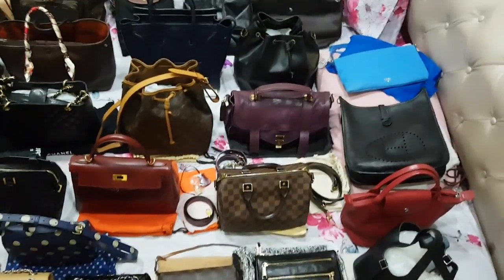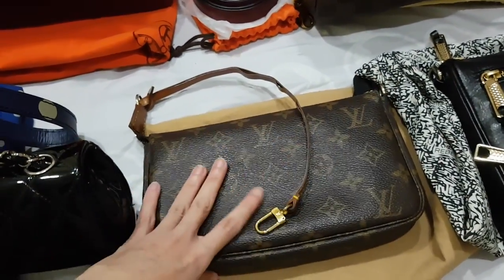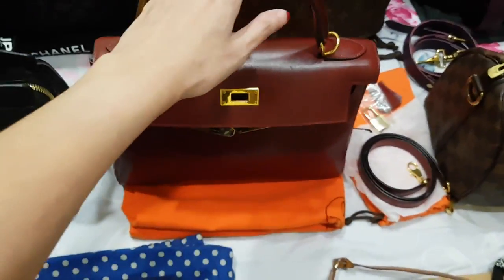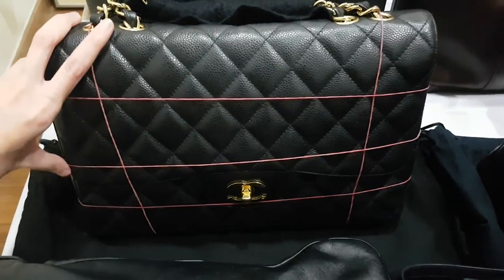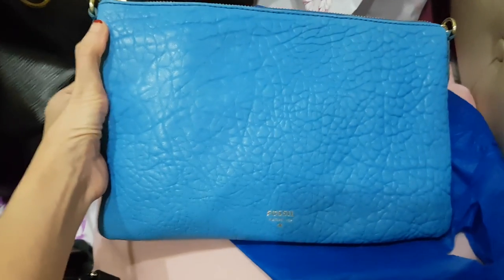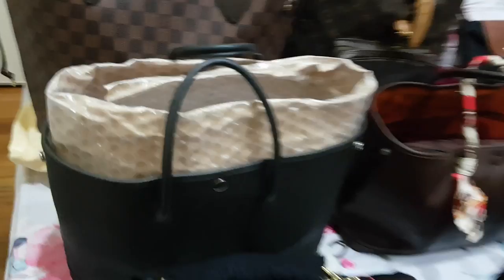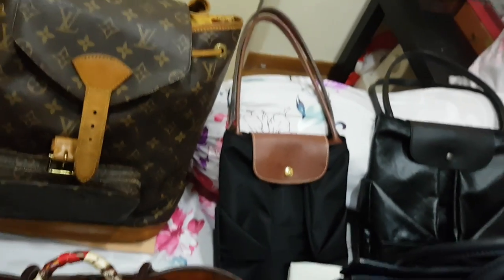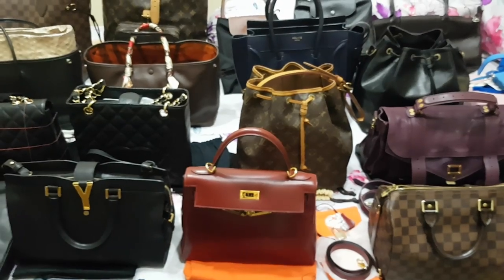奢侈包包合集 2017 luxury bag collection ~ hermes, Chanel & louis vuitton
In the order of introduction
1. GUCCI Guccissima New Ladies Web Large Hobo Black
2. Chanel Caviar Leather Medium Flap in Camel
3. Chanel Black Mini Flap Bag in Patent Leather Classic Flap SHW
4. Cath Kidston leather Button Spot Navy Cross Body Bag
5. lv pochette accessoires monogram
6. Rebecca Minkoff Mini 5-Zip
7. Hermes Picotin 18 In Black Clemence Leather and Phw
8. Longchamp - Veau Foulonne Short Handle Small Leather Tote
9. LV Speedy Bandoulière 25 Damier Ebene Canvas
10.Hermes Kelly 28 box GHW in Rouge ash
11.YSL Small Cabas ChYc Black
12.Ralph lauren logo leather bag
13.Chanel Classic Jumbo Single Flap Caviar Black GHW
14.Chanel Black Caviar Petit Shopper tote (PST) GHW
15.LV Petit Noe PM monogram
16.Proenza-schouler ps1 medium purple
17.Hermes Evelyne III PM Taurillon Clemence
18.Fossil leather crossbody
19.LV Petit Noe PM black EPI
20.Celine micro luggage ink?
21.HERMES Swift leather Garden Party 30 TPM brown
22.HERMES Negonda Garden Party 30 TPM black
23.LV Neverfull MM Damier Ebene
24.LV Montsouris GM Vintage Backpack
25.Longchamp medium long handle nylone pilege
26.longchamp le pliage medium long handle in black
27.Longchamp Lm Metal Large Shoulder Tote
28.Longchamp Veau Foulonne Large long handle brown